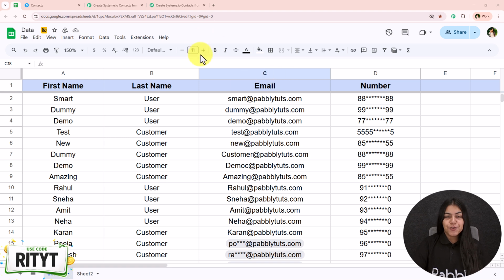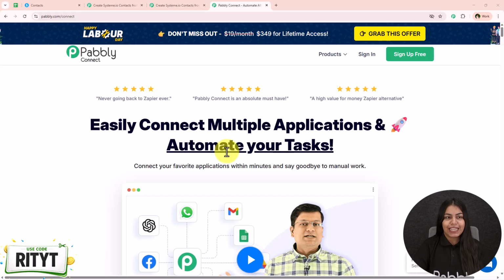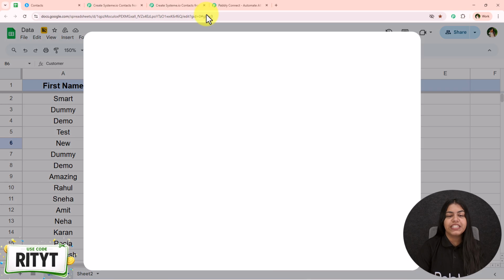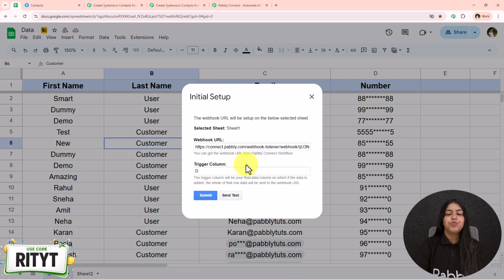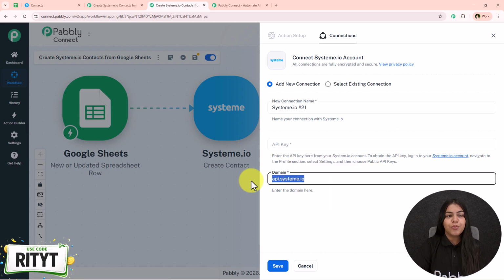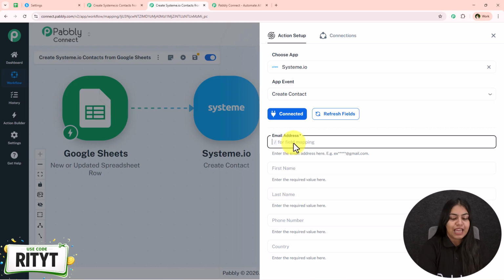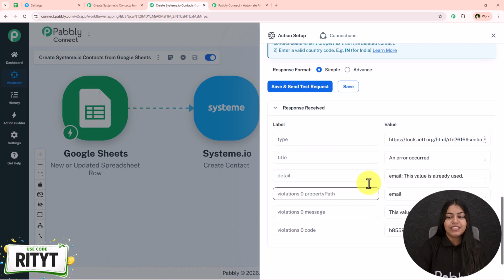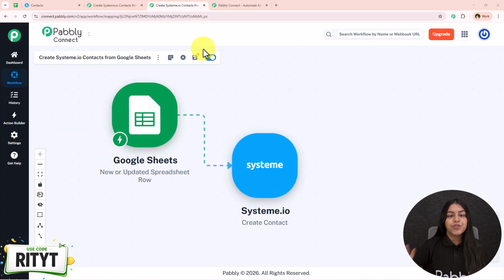How to Create Systeme.io Contacts from Google Sheets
In this video, you'll learn how to automatically create Systeme.io contacts straight from Google Sheets. We’ll walk you through the process of using Google Sheets to manage your leads and Systeme.io to store them effectively. Pabbly Connect simplifies this task by seamlessly integrating the two platforms, allowing you to automate the contact creation process—no more manual data entry! By utilizing this automation, you can save time and ensure your contact list is always up-to-date.

Use Case:-

This eliminates manual importing, keeps your email list updated in real time, and helps you automatically manage leads, campaigns, or course enrollments more efficiently.

Benefits of Pabbly Connect:

1. Automation: Save time, money, and resources by automating tasks.

2. Integration: Connect various web services to create efficient workflows.

3. Security: Enjoy industry-standard security for your data.

4. Scalability: Easily add new applications and services to your workflow.

5. Cost-effective: Choose from plans suitable for different business sizes, with no charges for internal tasks.